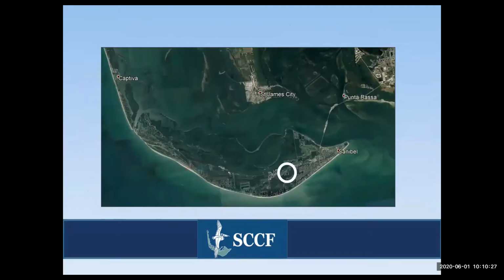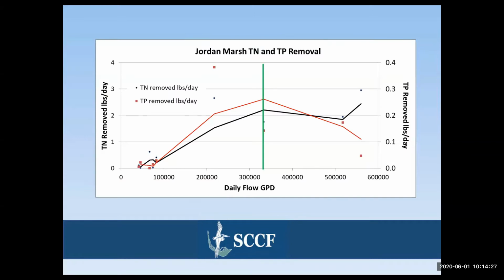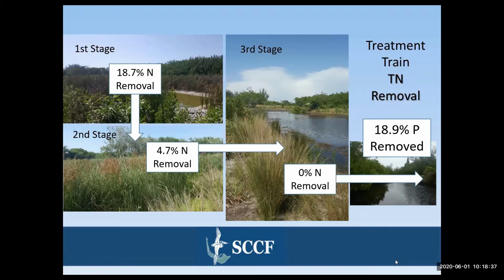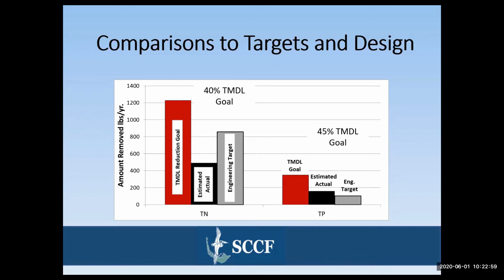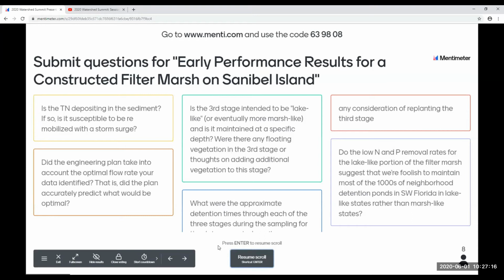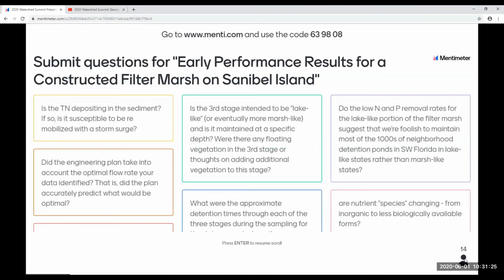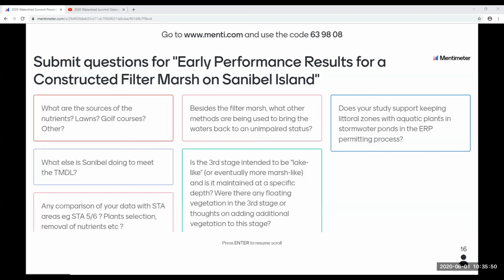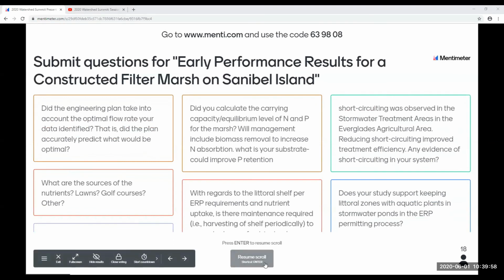SCCF Constructed Filter Marsh Presentation (Thompson)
2020 CHNEP Watershed Summit-A Virtual Symposium